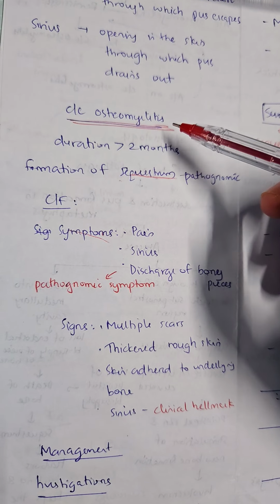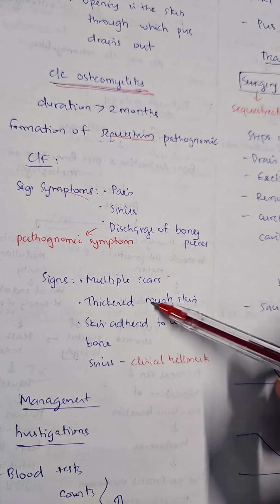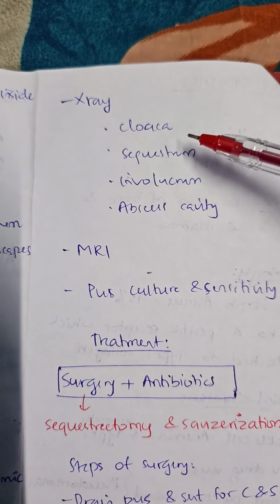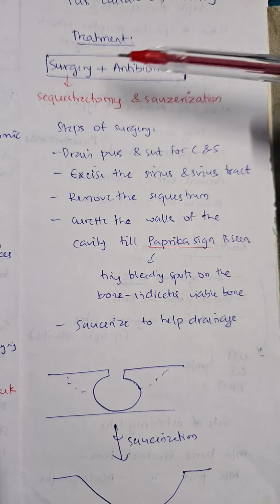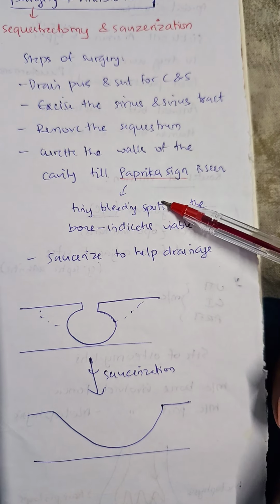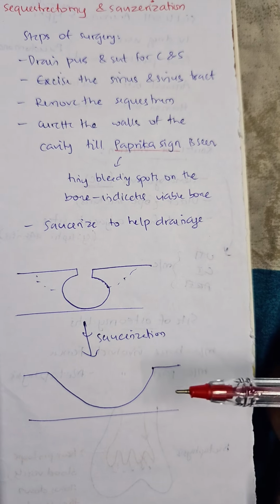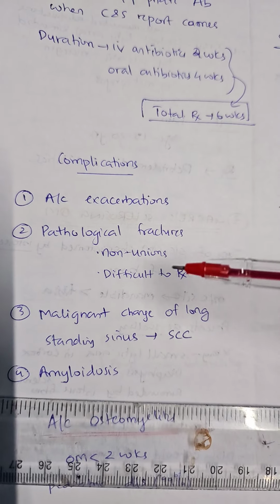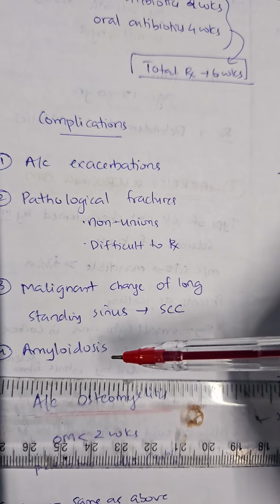osteomyelitis part 2